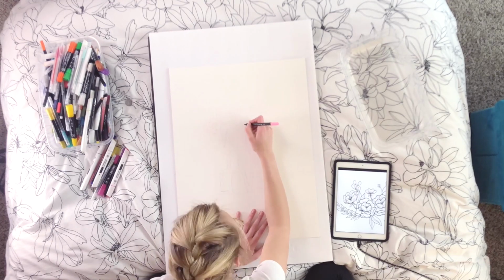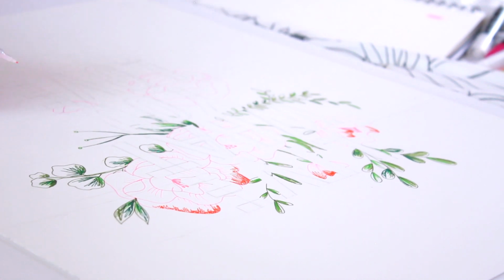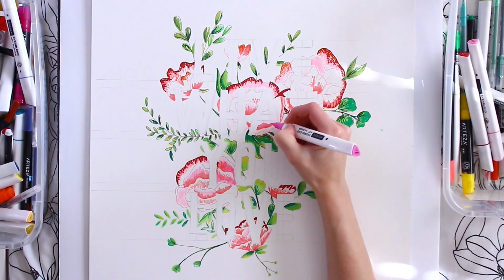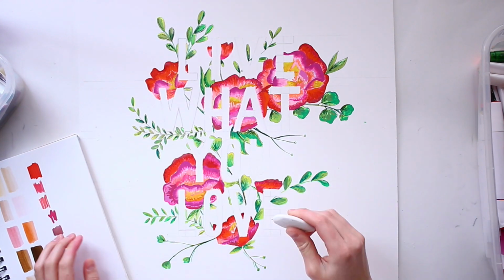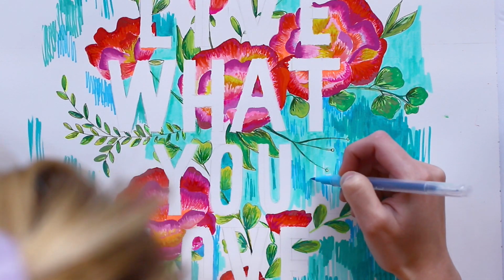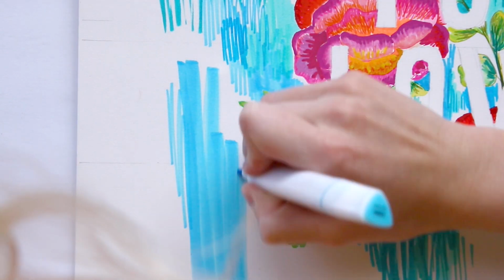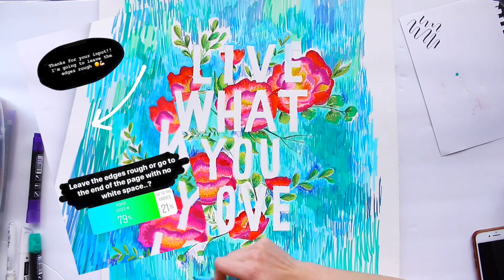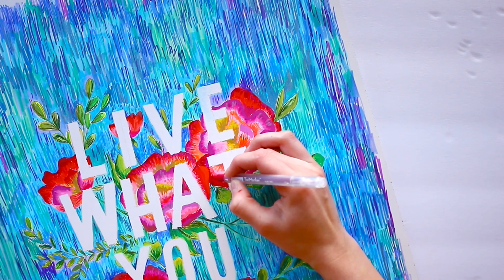✨Trying 180 Arteza Markers !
☆ Thank you thank you so much for supporting this channel. Creating art and making videos is what I love and it means the world to me that you watched this video. You seriously rock. ☆

Below is some info you might find very helpful...

♥Arteza's art products...

Everblend Art Markers
Inkonic Fineliners
Chalk Markers
Dual Tip Sketch Markers

*If you make videos, this link gives you two months for free!

♥ What I use to film/edit my videos..
FinalCut